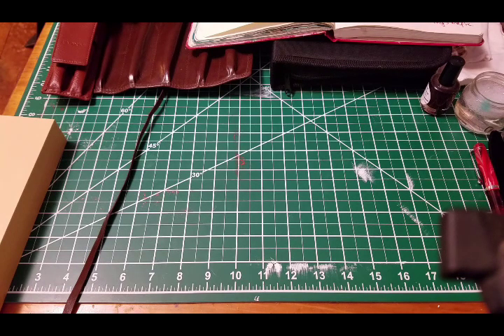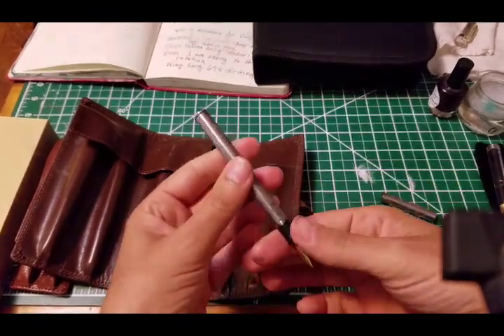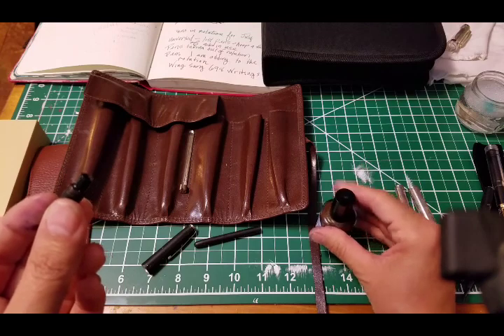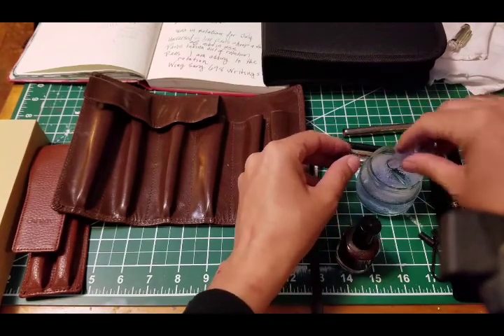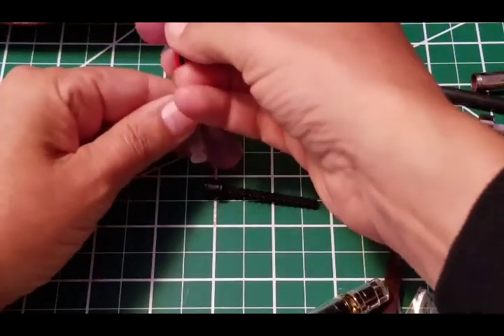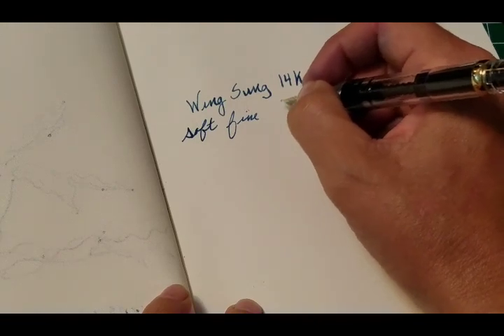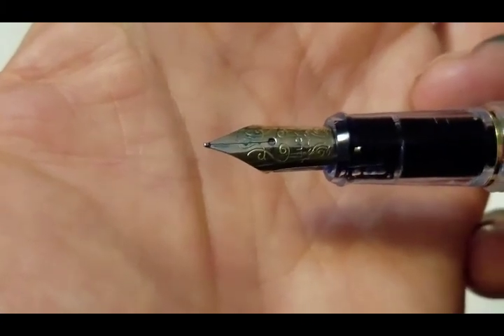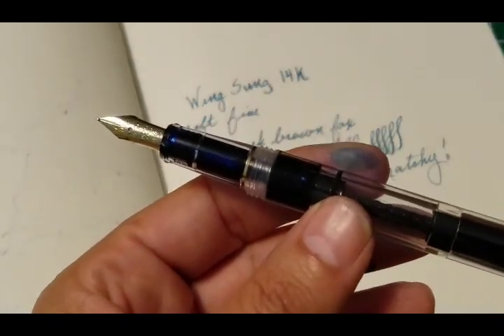Artist's Everyday Carry Fountain Pens for July 2017